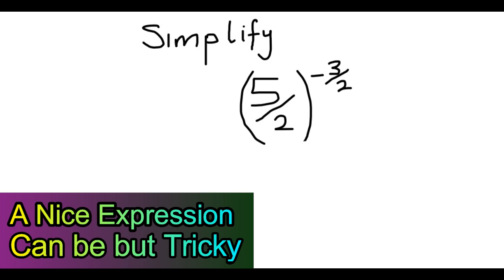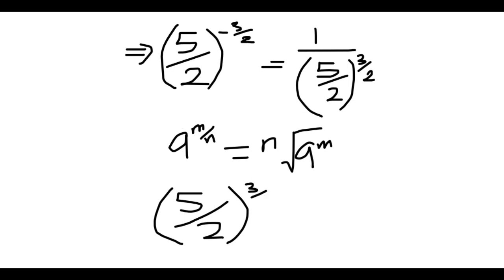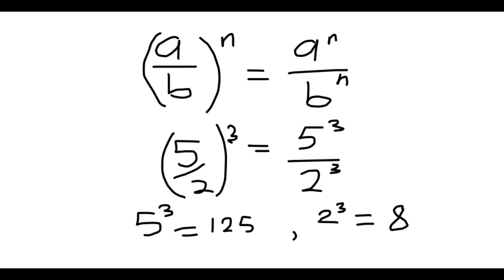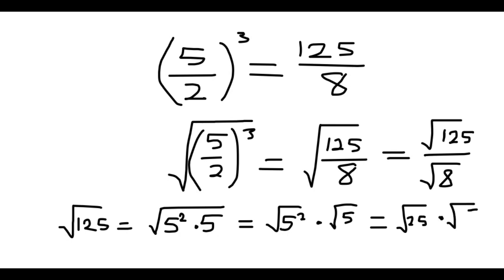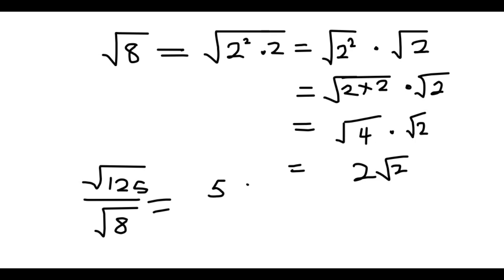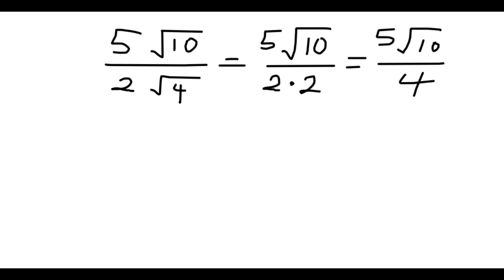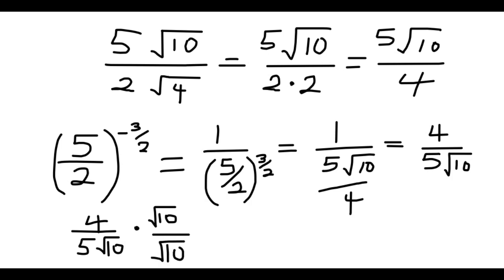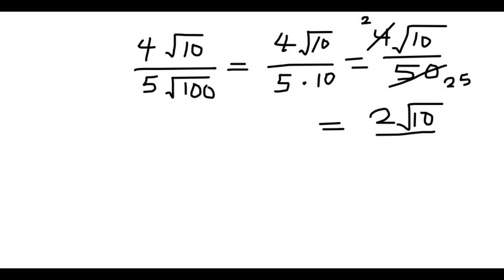How To Solve Indices With Fraction On Exponent- Fifth-Second Power-Harvard University Exam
Learn how to solve exponential equations step-by-step with this detailed tutorial!

In this video, we tackle challenging exponential equations, just like the ones you might find on a Harvard University entrance exam.

Whether you're preparing for competitive exams or brushing up on advanced math skills, this guide breaks down the process so you can master solving exponential equations with ease.

✔️ Understand the fundamentals of solving exponential equations
✔️ Learn strategies for tackling complex problems
✔️ Perfect for students preparing for entrance exams like Harvard or other top-tier universities

This tutorial is designed for advanced learners and exam aspirants who want to gain confidence in solving exponential equations.

✅Maths Olympiad Question And Problems